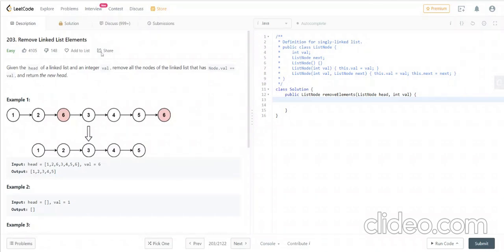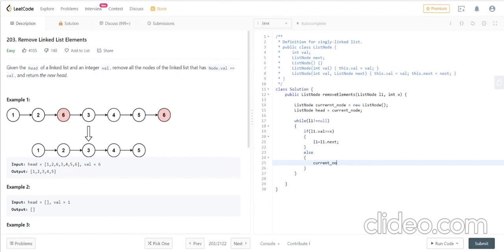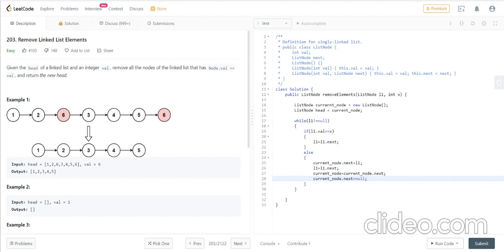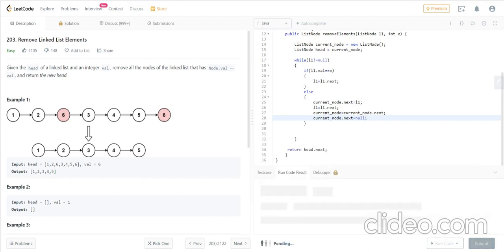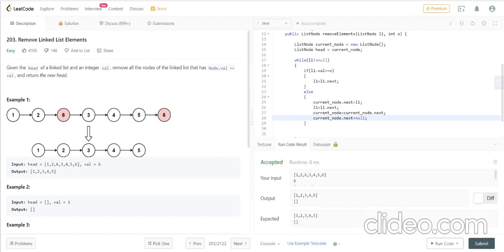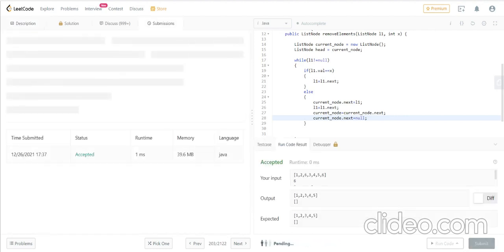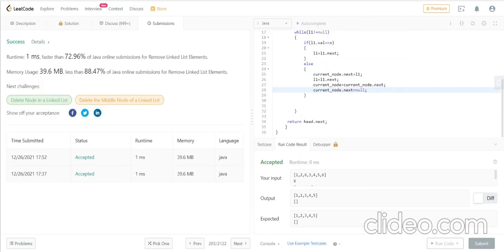Remove Linked List Elements | LeetCode | JAVA